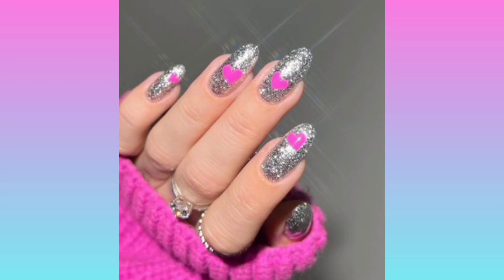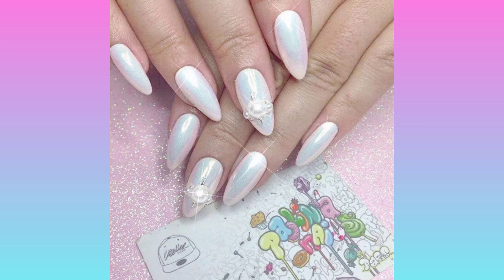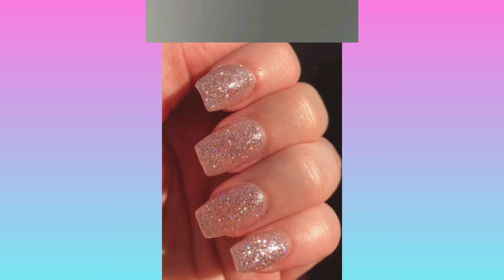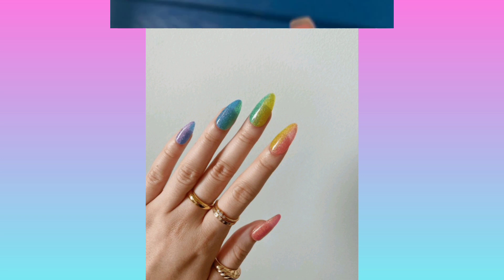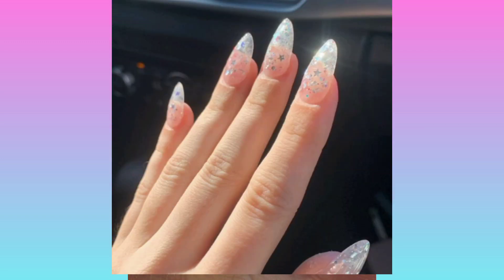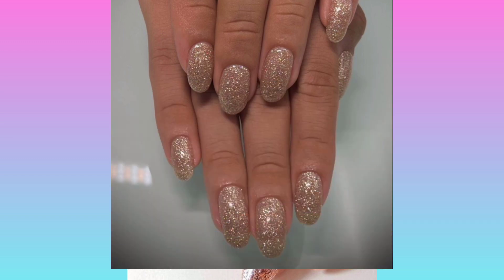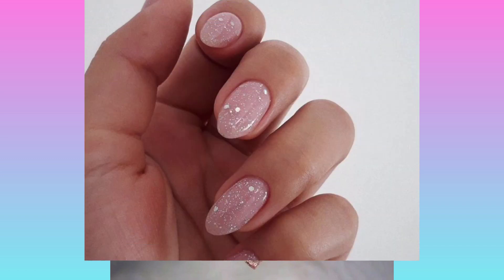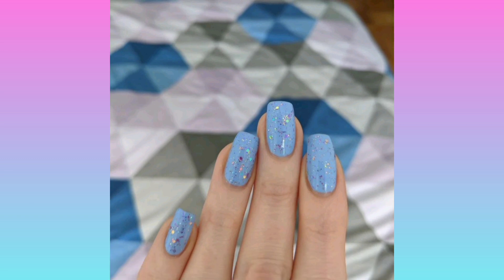Most Elegant End of Summer Long Nail Designs||September Nails#nailart